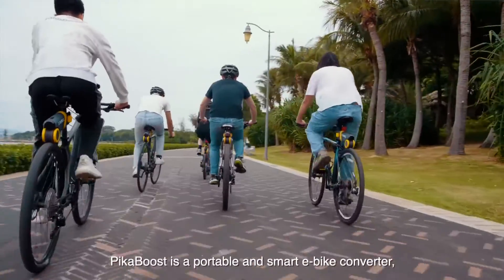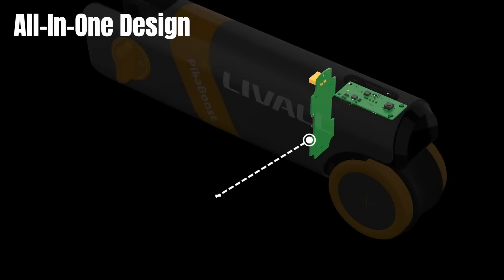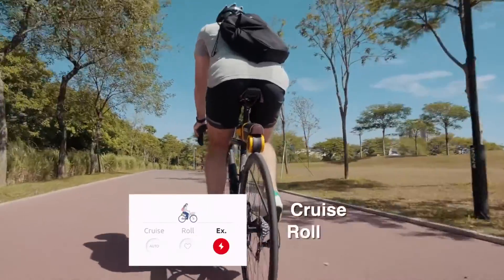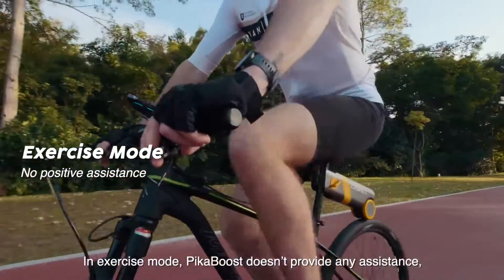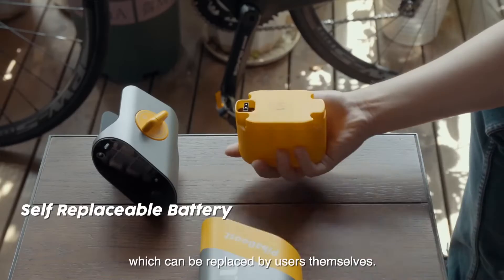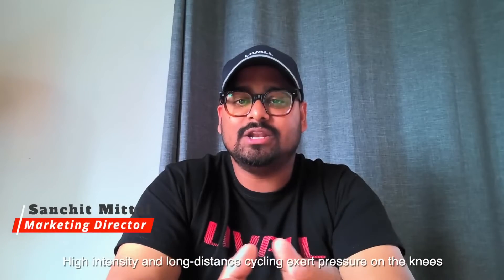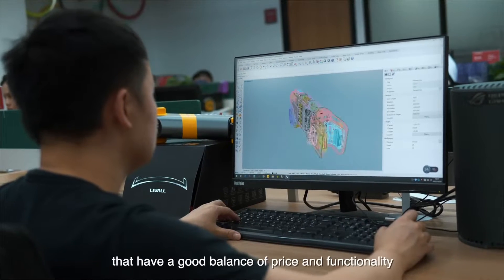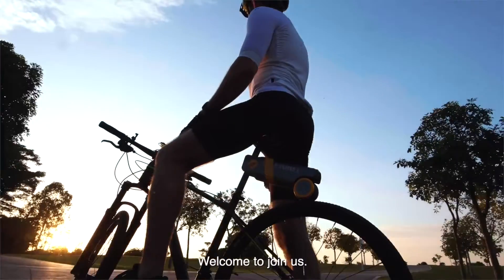LIVALL PikaBoost: E-bike Conversion Kit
30 seconds tool-free installation. Fits all bike. Intelligent assistance. Sold at an honest price.

The PikaBoost eBike Converter offers tool-free installation, intelligent assistance, and healthy cycling - at a reasonable price.

Having a controller, motorized hub and battery pack (so-called eBike conversion kit) assembled on your bike, you can turn your old bike into an electric bike for rough terrain and a smoother ride, thus reducing stress on your joints.